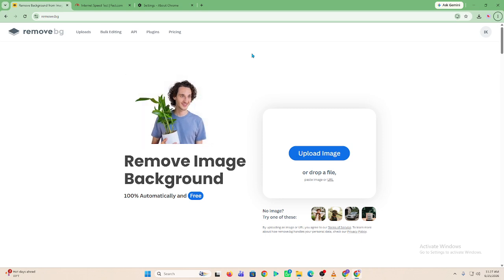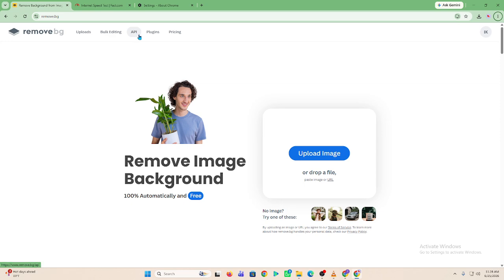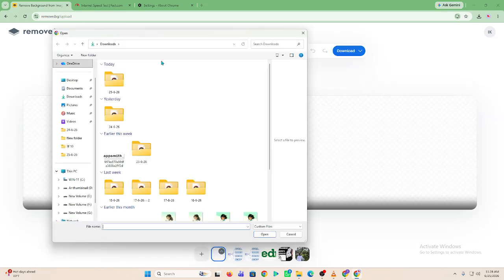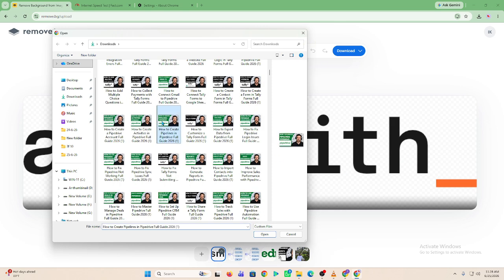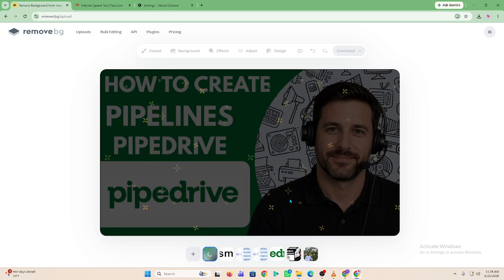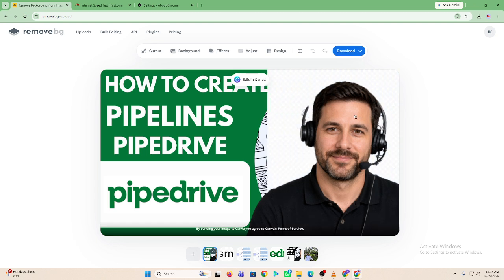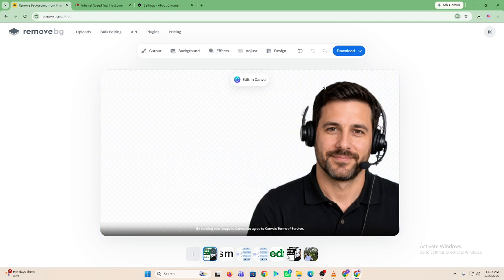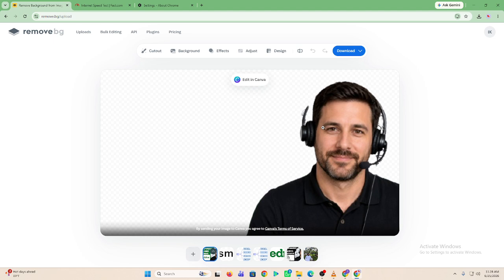How to Remove Backgrounds from Product Photos Full Guide 2026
Learn how to remove backgrounds from product photos with this complete 2026 guide. Remove.bg makes it easy to create professional e-commerce and marketing images by automatically removing distracting backgrounds from product photos. In this step-by-step tutorial, you'll learn how to upload product images, remove backgrounds with AI, create clean white-background photos, refine image quality, and prepare visuals for online stores and marketplaces. Whether you're selling on Amazon, Shopify, Etsy, eBay, Walmart Marketplace, or your own website, this guide covers everything you need to know about product photo background removal. You'll also discover best practices for product photography, image optimization, branding, and increasing online sales. Follow this full guide to create high-quality product photos in 2026.